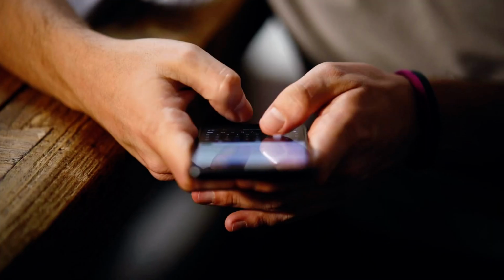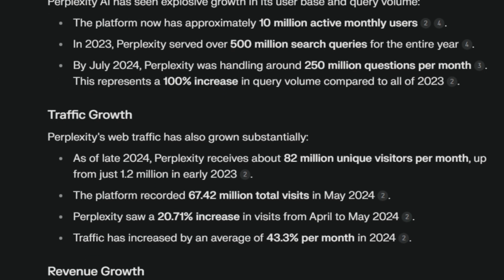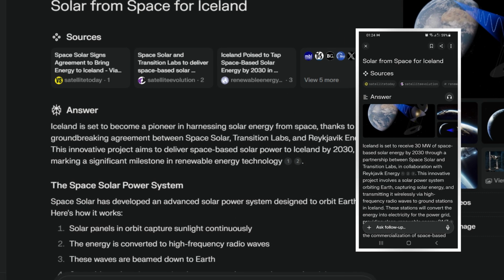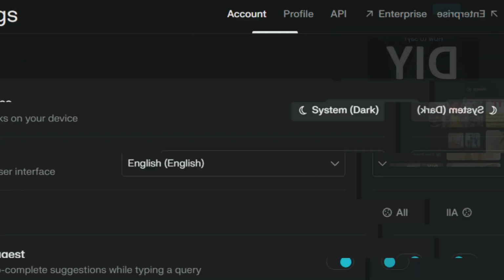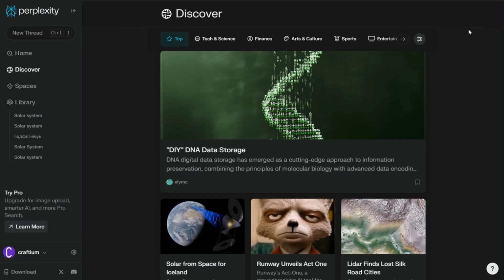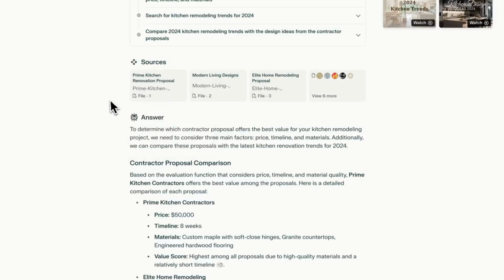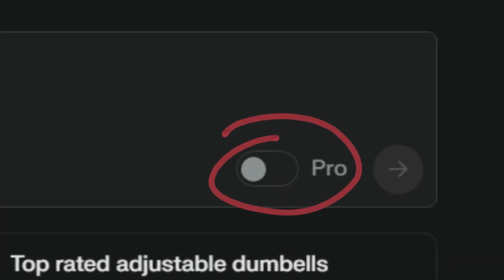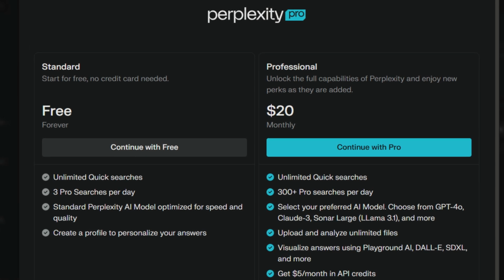Why Perplexity AI Is Changing How We Search!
Perplexity AI is an innovative search tool that combines traditional search capabilities with AI-powered natural language processing. It provides users with accurate and concise answers to their queries by synthesizing information from various sources.